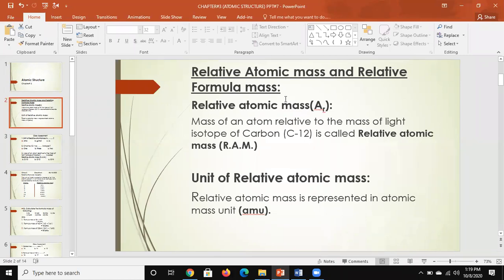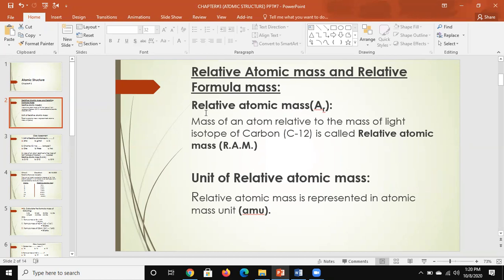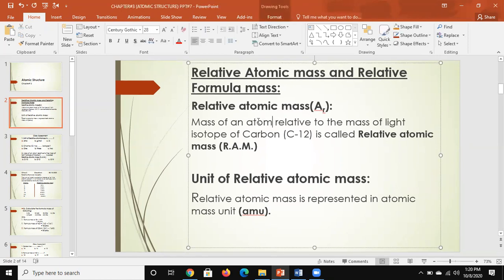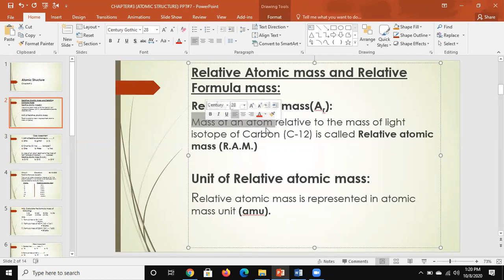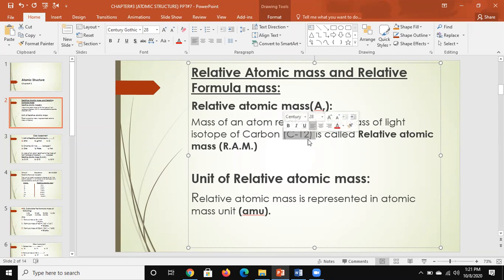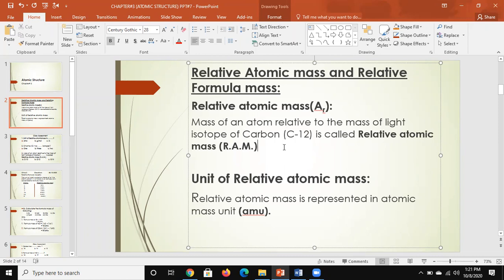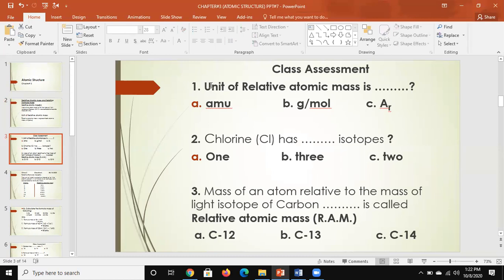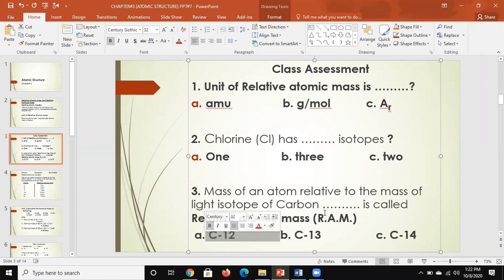Relative Atomic Mass | How to Find Relative Atomic Mass of an Element? Define Relative Atomic Mass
Q: What is relative atomic mass?
Q: Define Relative atomic mass?
Ans: Relative atomic mass is defined as the mass mass of an atom of an element relative to the mass of 1/12 the mass of carbon-12.
For example, the relative atomic mass of oxygen is 16 units when measured against standard unit of carbon 12. The relative atomic mass of sodium is 23. The relative atomic mass of hydrogen is 1. The relative atomic mass of nitrogen is 14.

Q: What is atomic mass unit?
Q: Define atomic mass unit?
Q: What is amu?
Ans: Well, we know that there are 12 units present in a single atom of Carbon 12. Now a single unit of Carbon 12 is called one atomic mass unit or standard unit. As we use Kg to measure the mass of different objects. Similarly, we use amu or one atomic mass unit to measure the relative atomic mass of any atom of element.
For example, the relative atomic mass of Hydrogen is 1 amu. The relative atomic mass of Oxygen is 16 amu. The relative atomic mass of Nitrogen is 14 amu.

Q: Why we call atomic mass as relative atomic mass?
Ans: It is because we measure the mass of any atom against the mass of Carbon 12. Therefore, we call atomic mass as relative atomic mass of an element.
For example, the realtive atomic mass of oxygen atom measured against carbon atom is 16 amu.